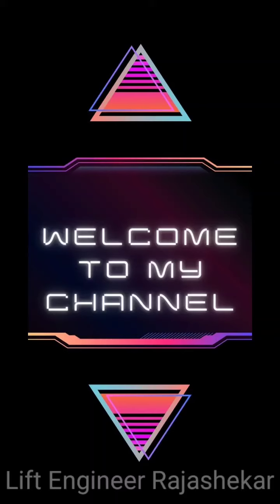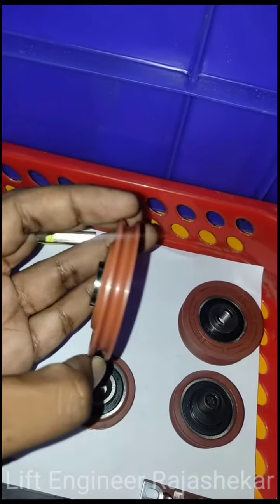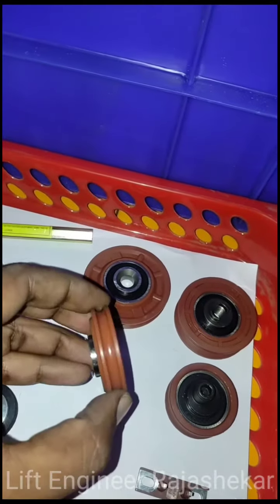genisis auto door spares